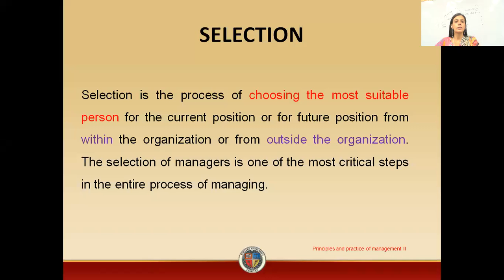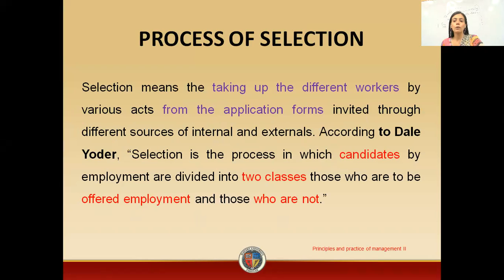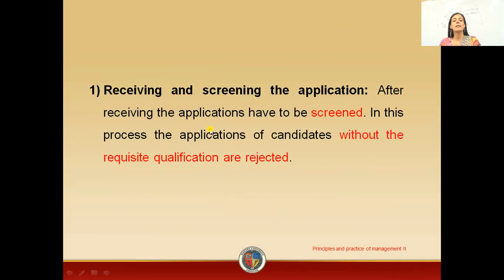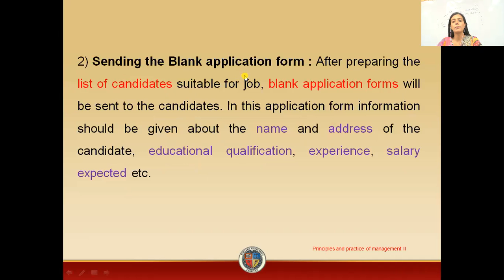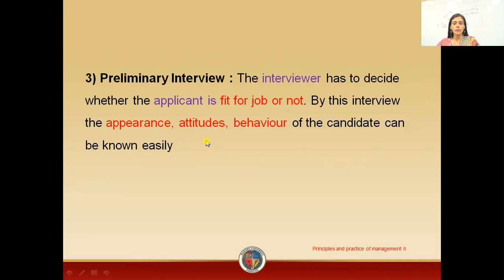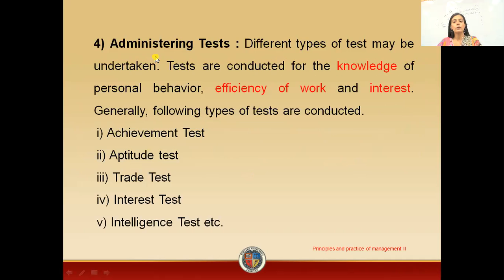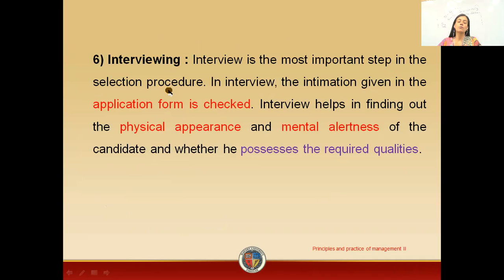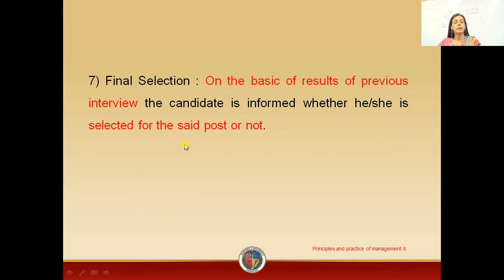PROCESS OF SELECTION